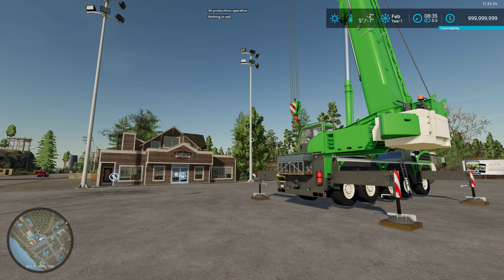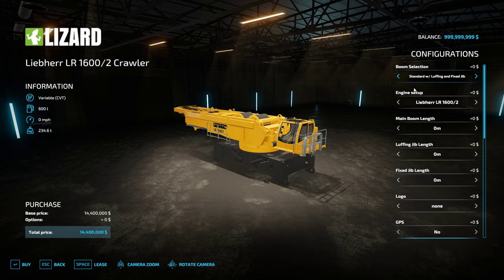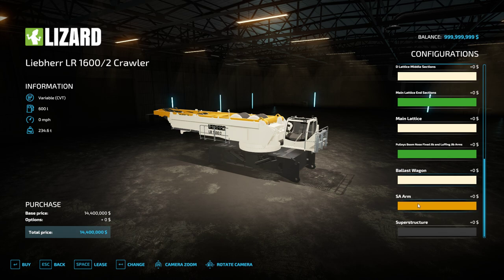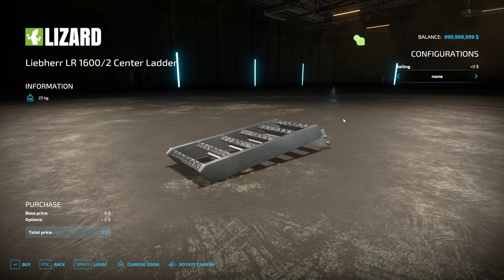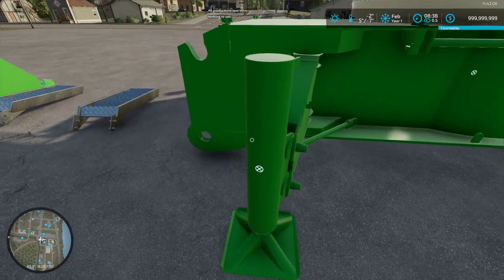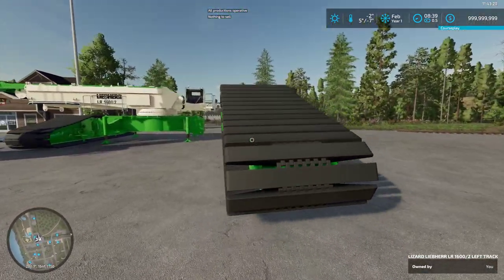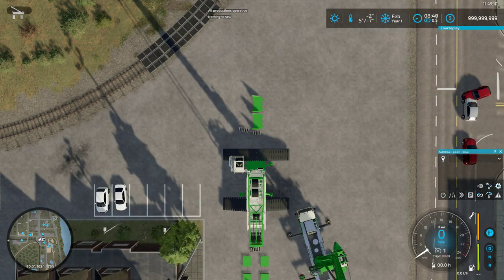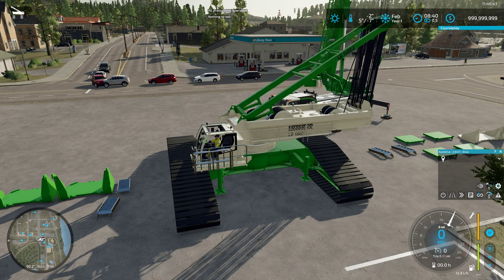FS22 Liebherr LR 1600/2 Crawler Section Setup Tutorial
This is a tutorial to show how to attach the various components to the LR 1600/2.

Some things may change a little bit like the icons, but nothing drastic enough to redo the video.